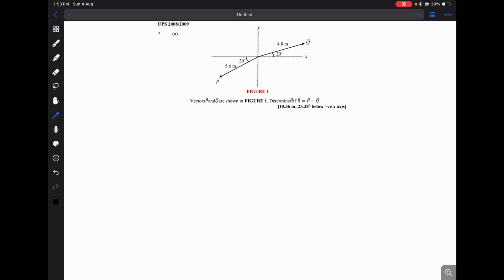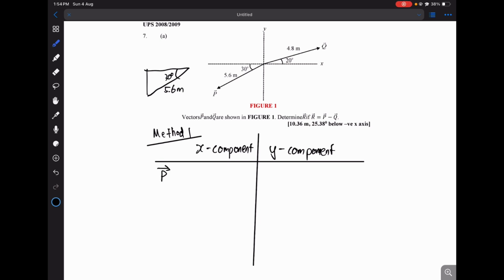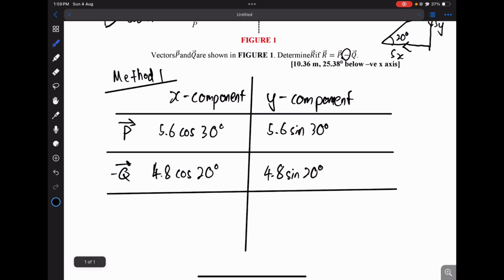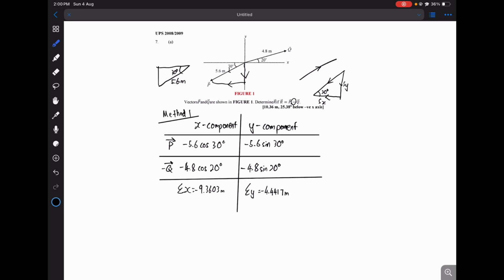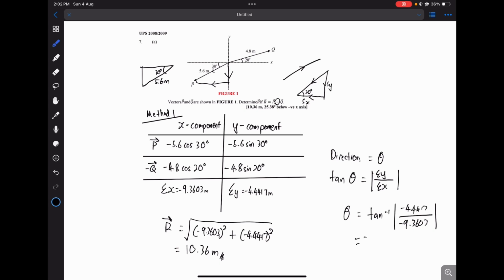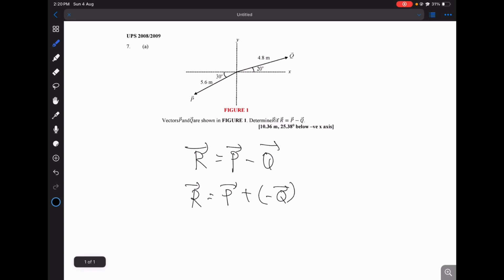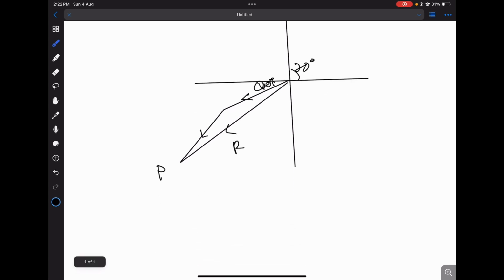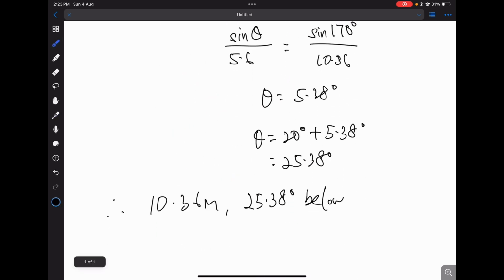CHP 1.0-Q7: PHYSICAL QUANTITIES AND MEASUREMENTS